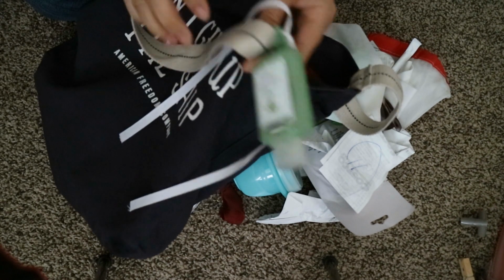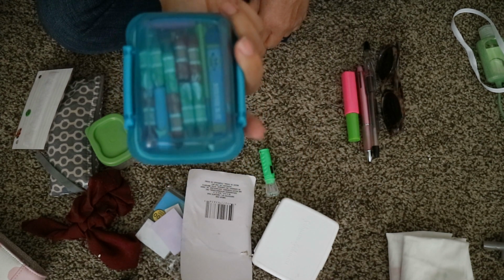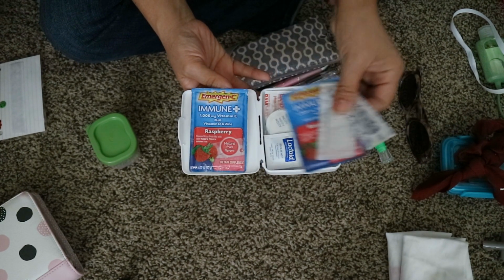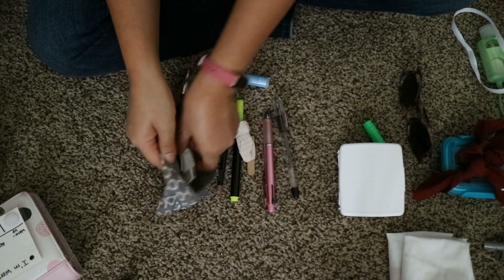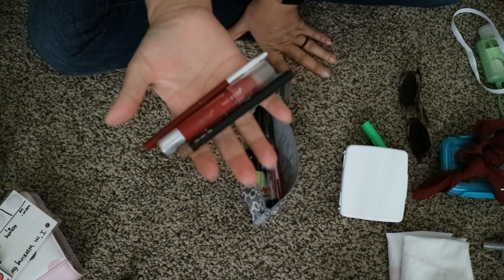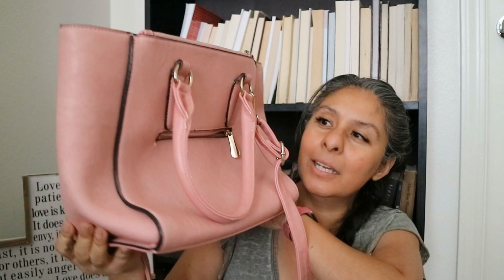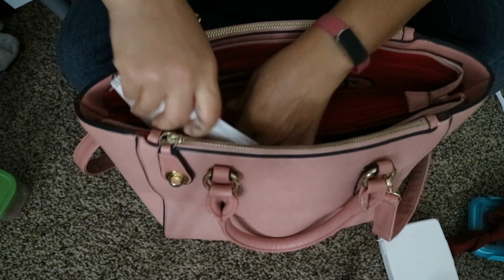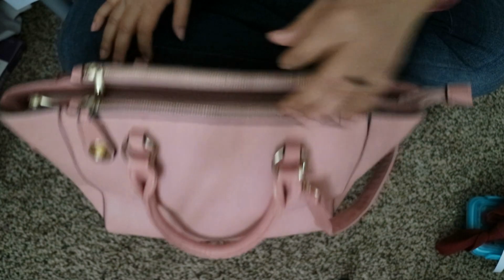What's in my purse? Clean my purse with me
Let's go back to some nostalgic video content and have a what's in my purse video!  I'm going to clean it out and switch up bags.

Let’s be friends on Storygraph